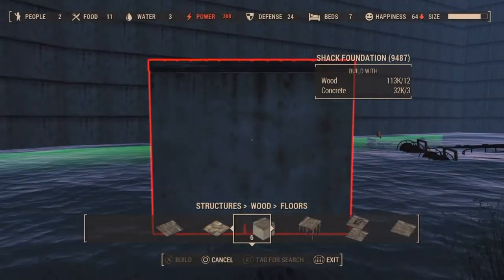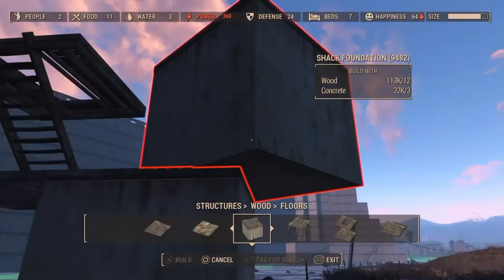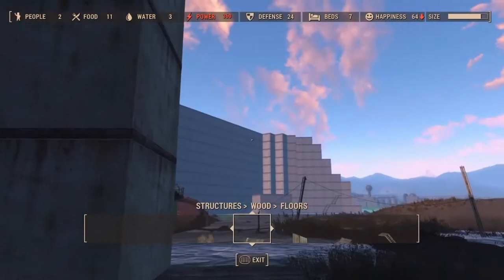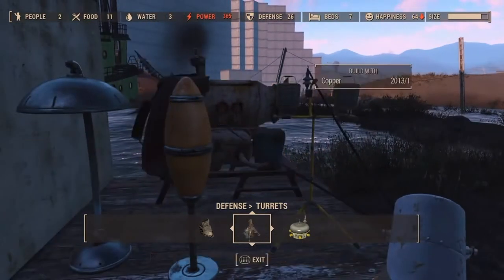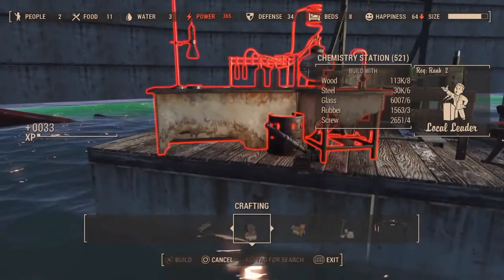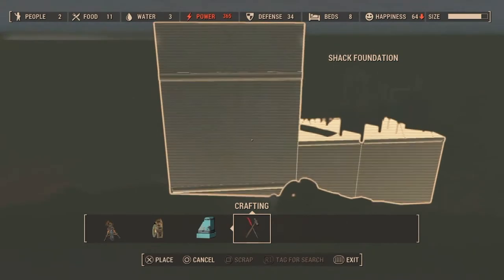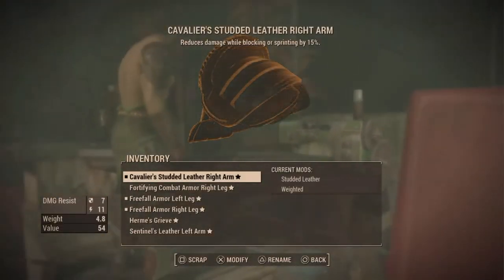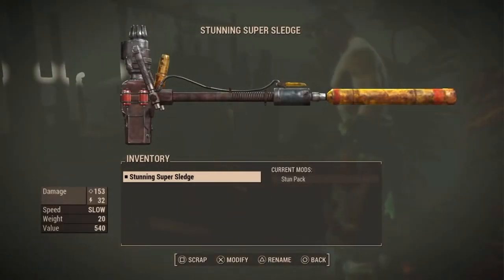How to Build Underwater - Consoles + PC | Fallout 4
A short video telling how anyone can build underwater. It is actually stupidly easy.

I created this video with the YouTube Video Editor Livestreamed